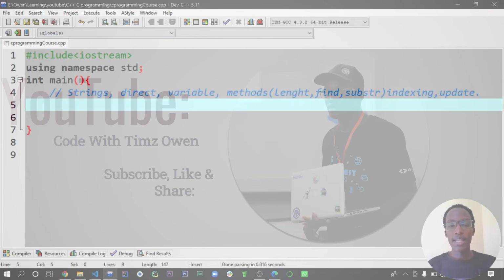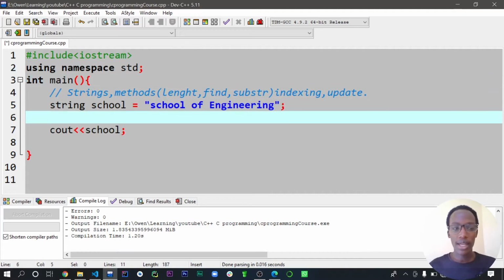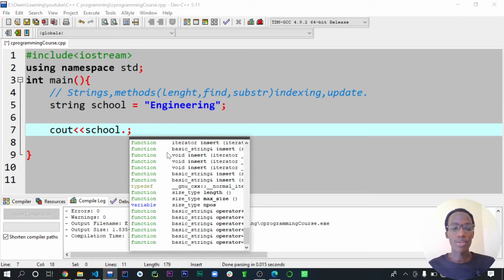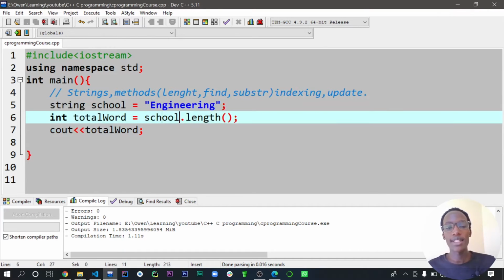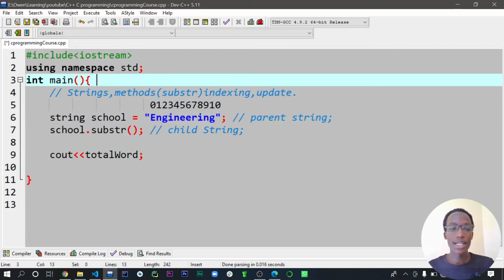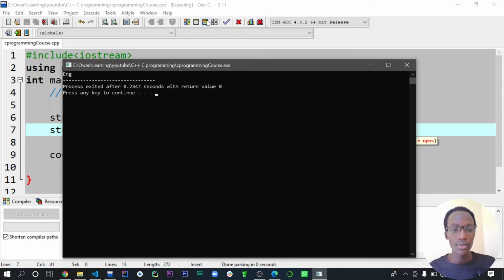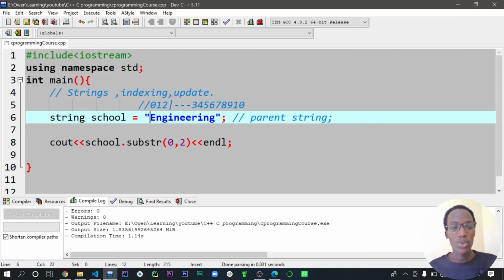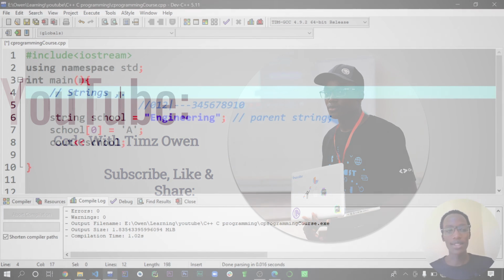Lesson 5 Strings in C++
understanding strings in C++ programming. You also get to learn about indexing and methods in strings. They are used to store text and perform manipulation in them as a collection of characters.